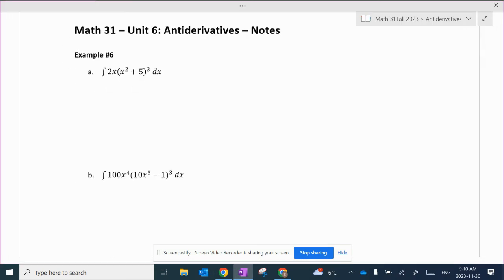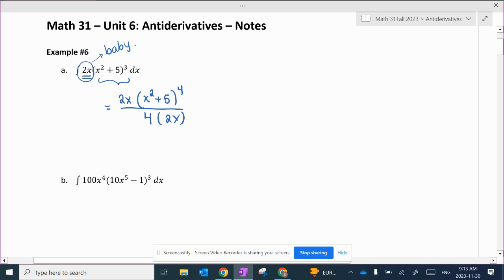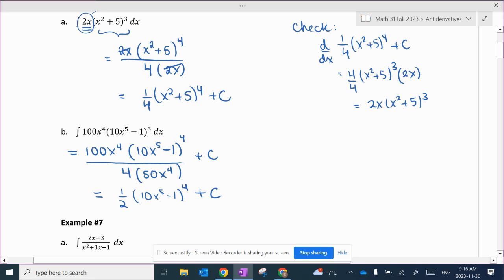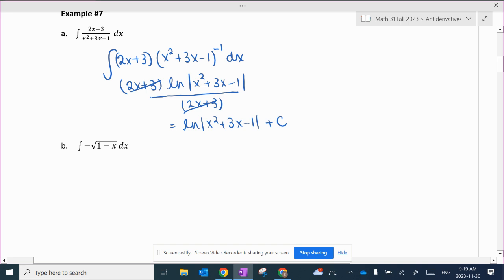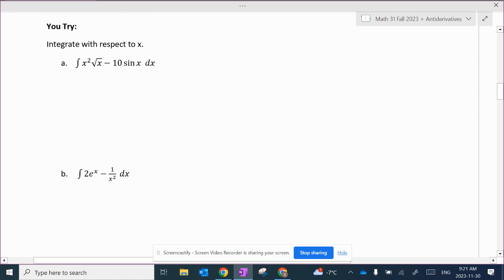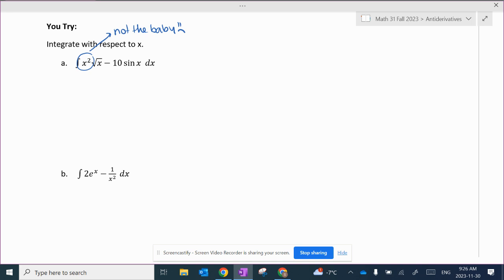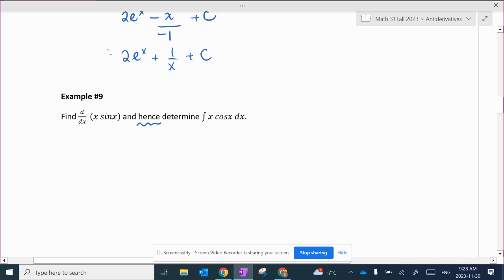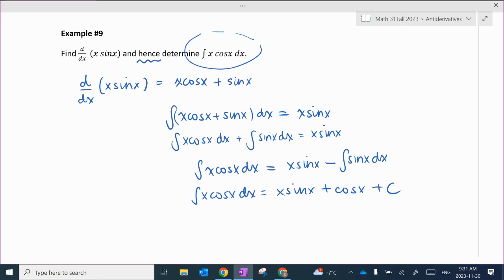Antiderivatives Day 2